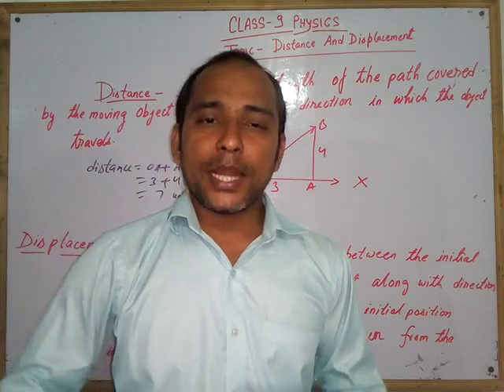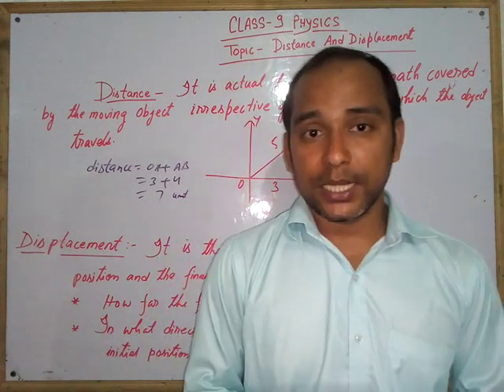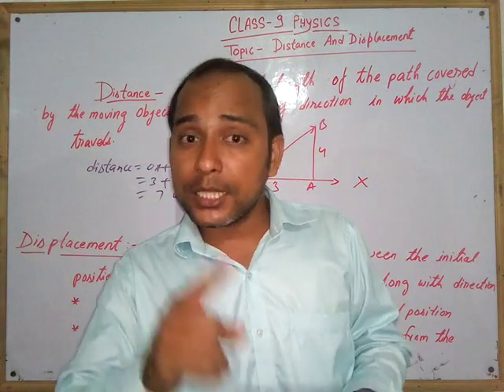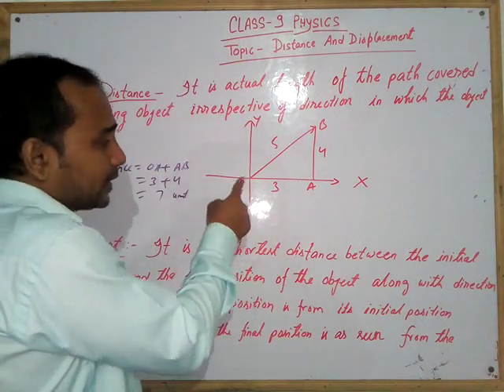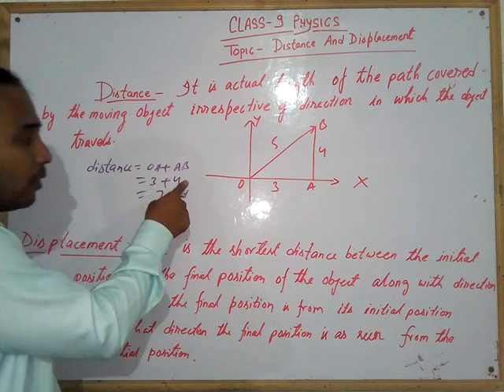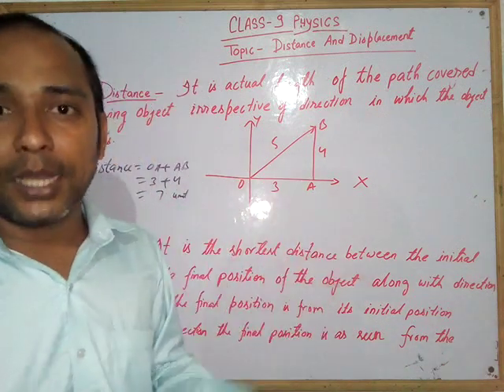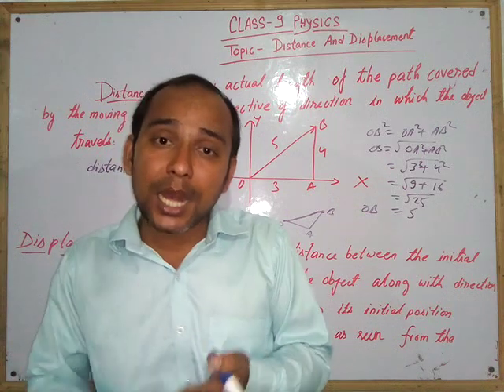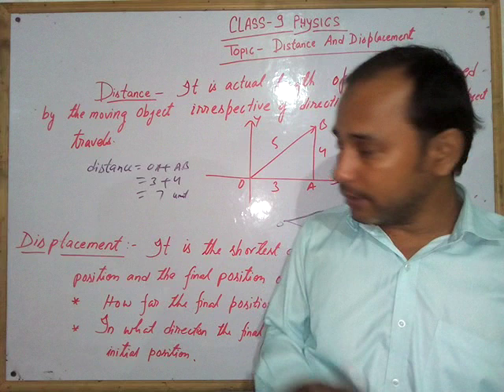Class-9 NCERT Distance and Displacement